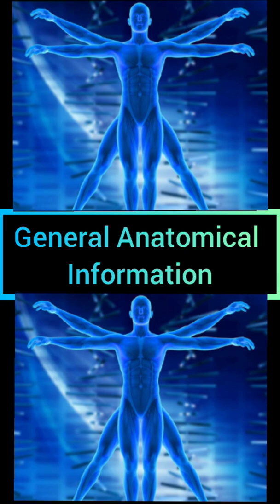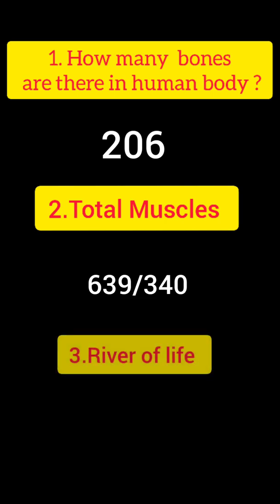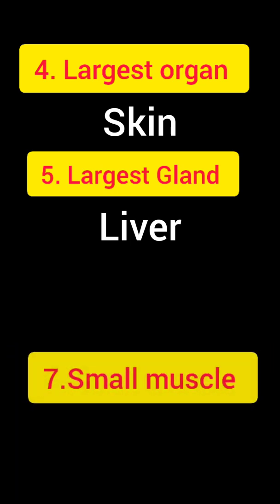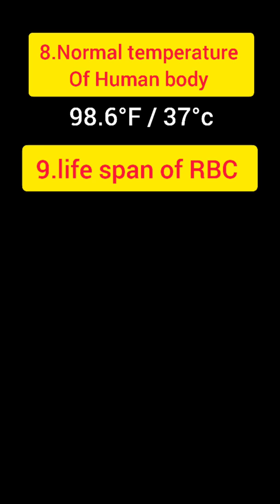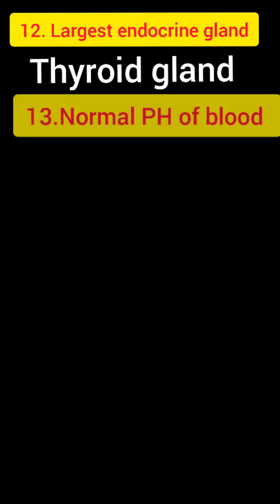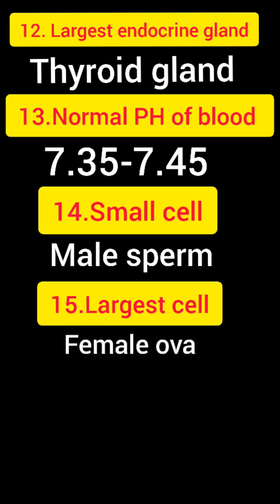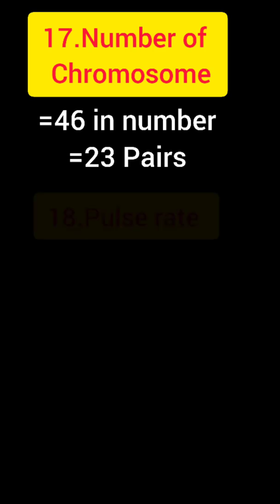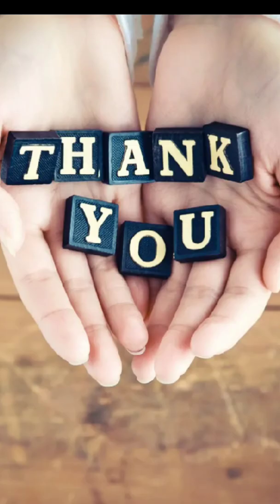Anatomy Quiz|General Anatomical Information|Basic knowledge of anatomy|Anatomy questions|quize Qt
Hlo everyone !

 Firstly I will like to thank you all my YouTube family's for loving my vedio Thank you so much .

Today's topic is about anatomy ... This one is not only for medical person ..Everyone can view it and guess your answers.

  In this vedio I have set  around 20 anatomical questions and answers which are very important for entrance exam of PCL nursing , PBNS ,BSC and also for any medical Field subjects .

Not only this I have Lot's of others vedio which are very important for exam ...